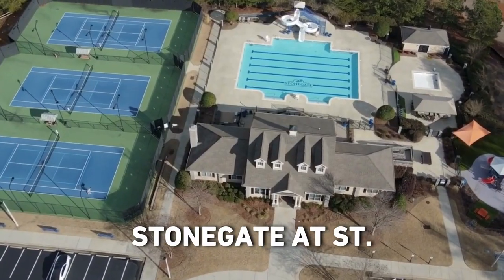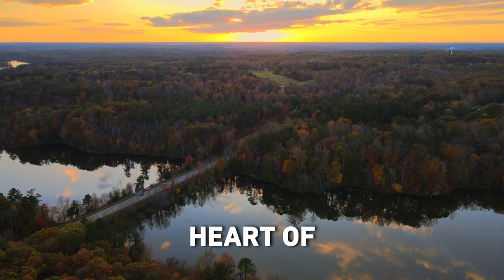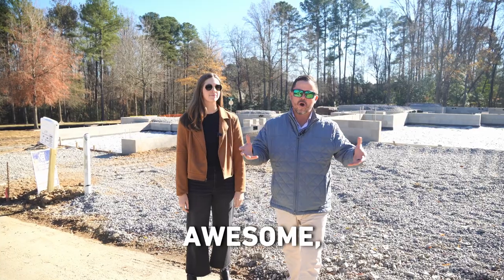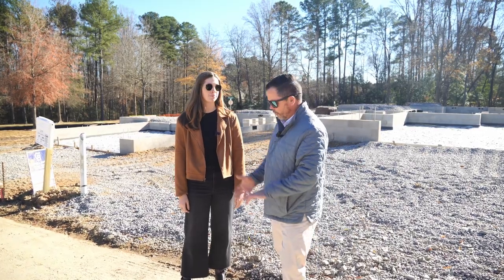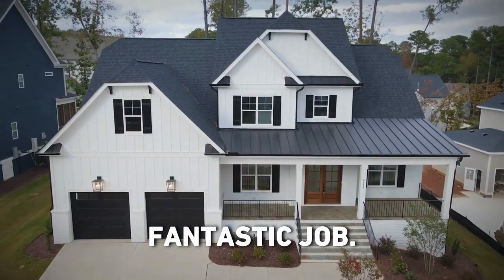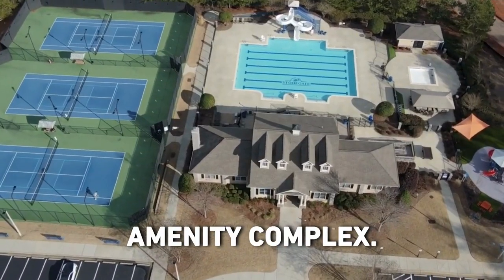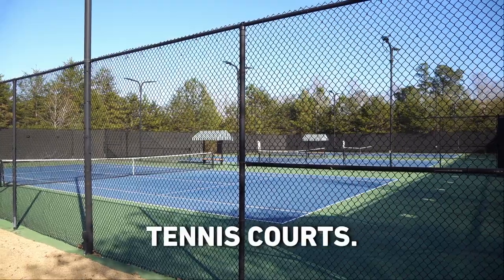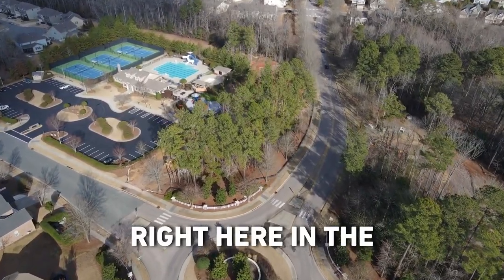Picturesque Living in Wake Forest, NC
Step into the picturesque community of Stonegate at St. Andrews, where luxury meets convenience in the heart of North Carolina's serene Wake Forest.

Discover an impressive collection of thoughtfully designed single-family homesites, all within easy reach of the resort-style amenities offered at the St. Andrews community center. From the sparkling swimming pool and well-maintained tennis courts to the endless playscape and clubhouse, Stonegate at St. Andrews provides a seamless blend of timeless elegance and modern convenience.

Experience the ultimate in North Carolina living, where every detail has been carefully crafted to ensure your total satisfaction. Interested?